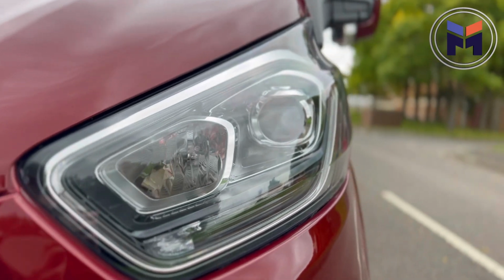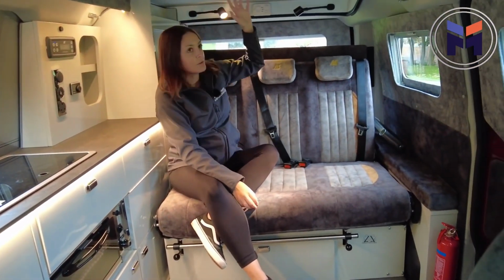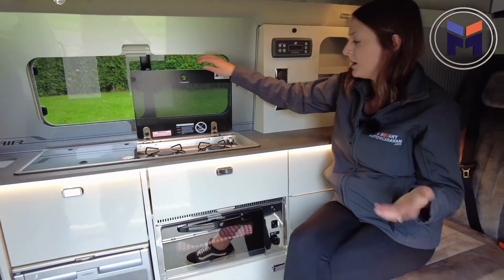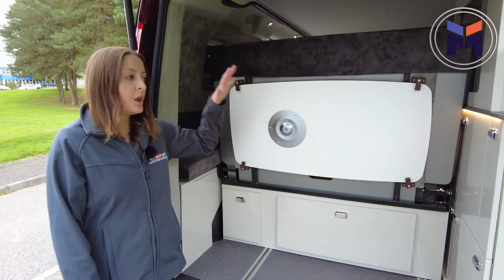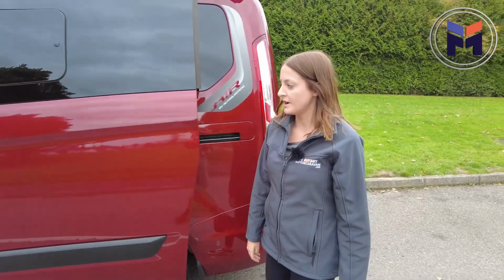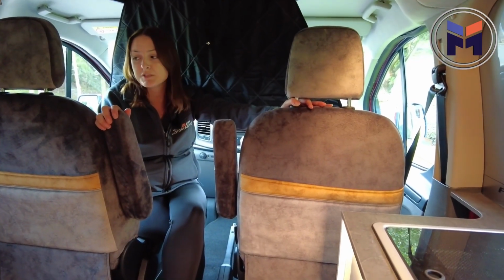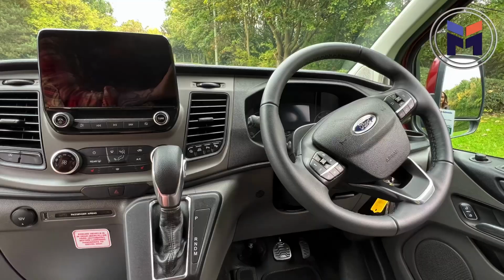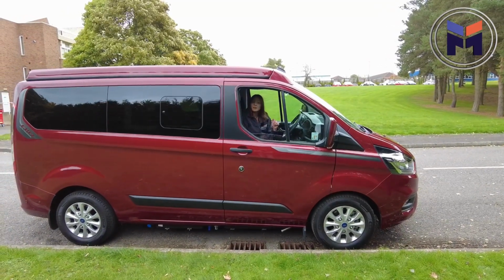AUTO-SLEEPER AIR Campervan. Is it Top of the Pop Tops? Honest review!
AUTO- SLEEPER AIR FORD TRANSIT- CAMPERVAN REVIEW! Join our Keeley and tune in to key features that this sleek model has to shout about. We aim to provide an honest take on all models of motorhomes to give advice when we can.

WE WANT TO BUY YOUR MOTORHOME! Free valuation, free collection, instant faster payment.

Time Stamp
0:00 Introduction
0:25 Established Auto Sleeper brand
0:36 Colour choice?
0:52 Internal first impressions
1:25 Suede fabric/upholstery
2:05 Kitchen
2:44 Temperature panel/usb points
3:06 The back, space for storage!
3:45 Shower point
4:00 Pop up USB points
4:08 Light weight back door
4:22 Sliding seats
4:35 How is the bed made up
4:56 Pop up roof
5:12 Keeley demonstrates getting up!
5:40 Opinion of the Pop top space!
6:01 Getting gracefully back down
6:07 Pop up gets caught!
6:21 Cab
6:35 Touch screen
6:46 Bland/Cost effective plastic?
7:05 Would Keeley buy one? Summary
07:23- Outro

auto sleepers air auto-sleeper air ford transit 2022 autosleeper air 2023 autosleeper air